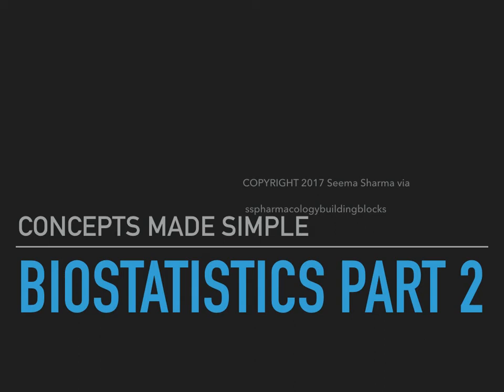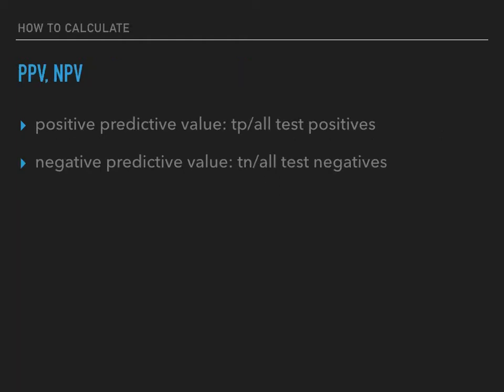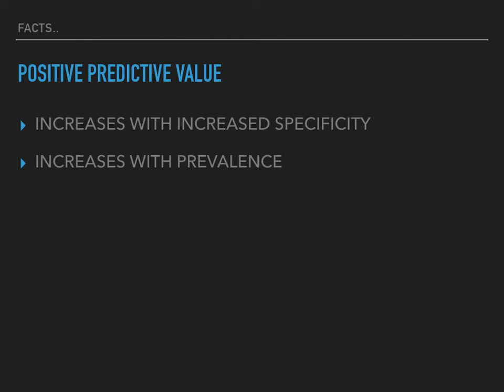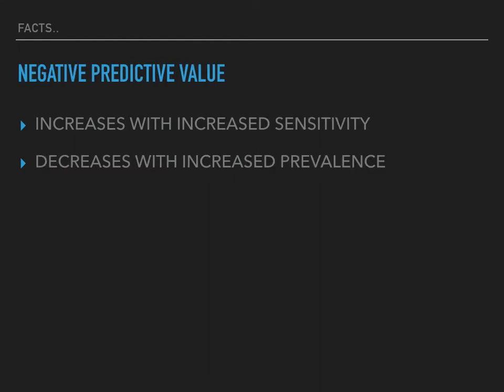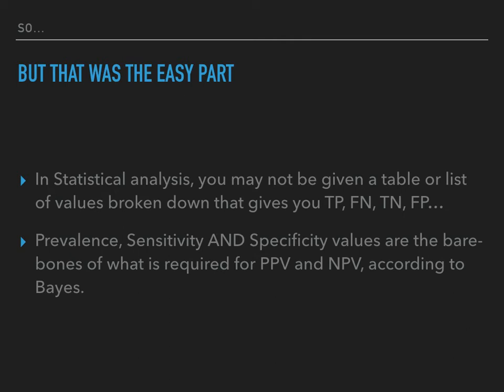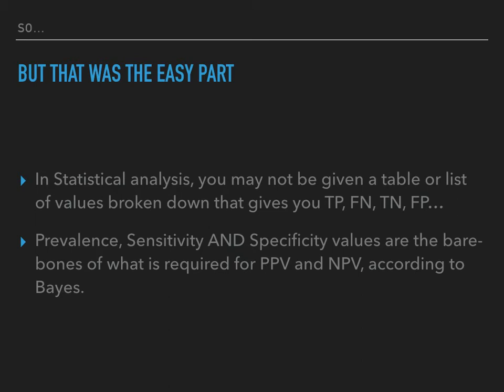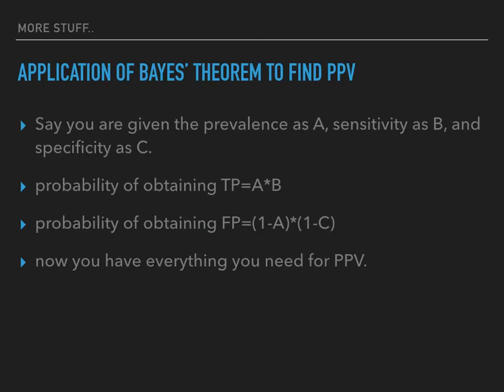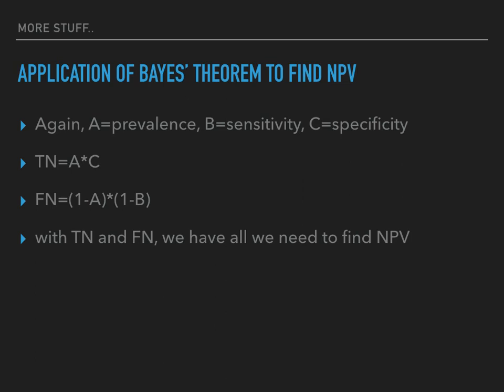PPV, NPV and BAYES THEOREM: USMLE* Biostatistics-2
A concise breakdown of PPV and NPV calculations
*correction, NPV is directly related not "proportionally related" as I have stated in video
*USMLE is a registered trademark of its respective holder.